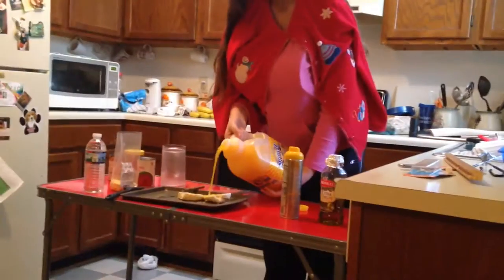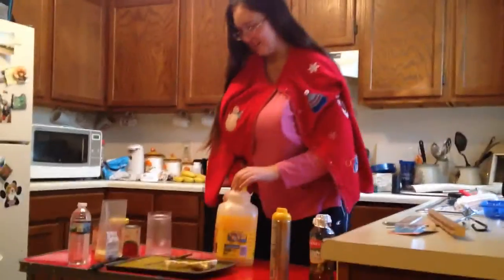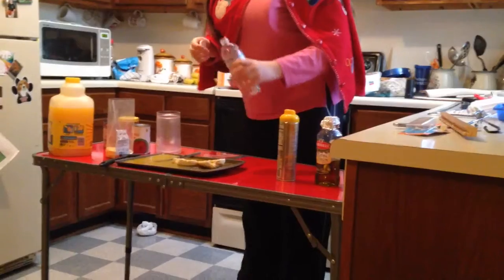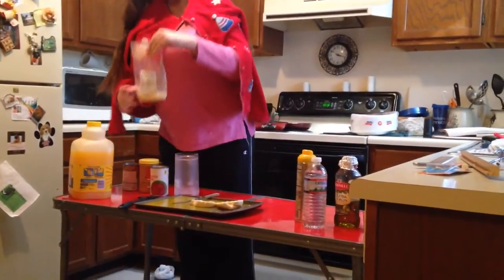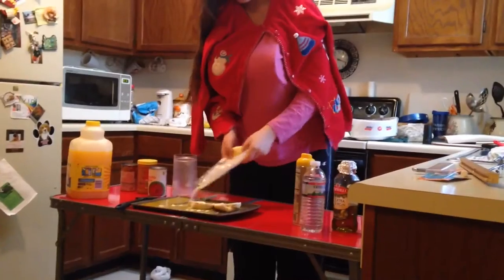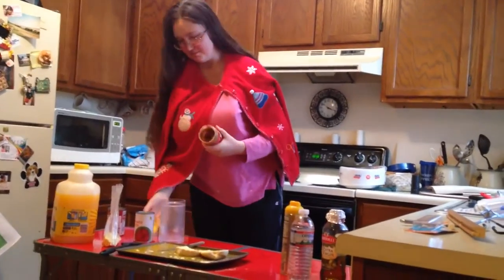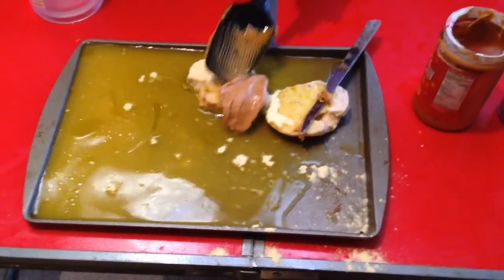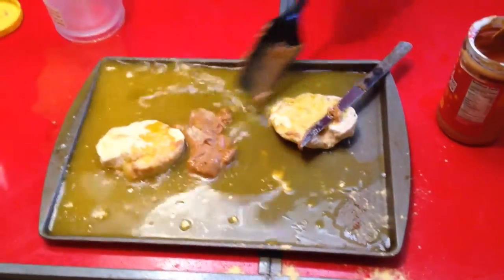Mrs. Hales cooking show episode 3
Hey guys for this episode of ms Hale's cooking show it will be a thanksgiving themed so I hopeI you like It.